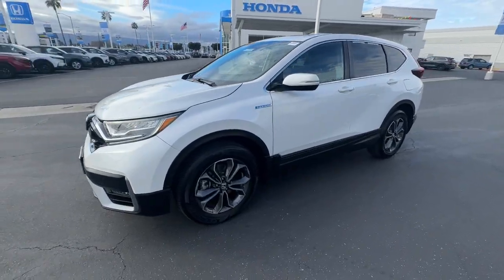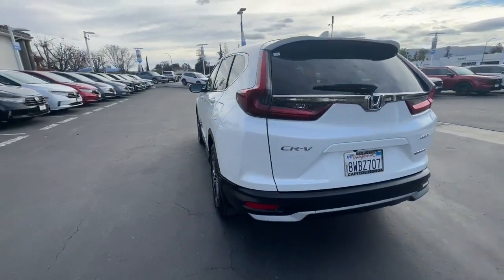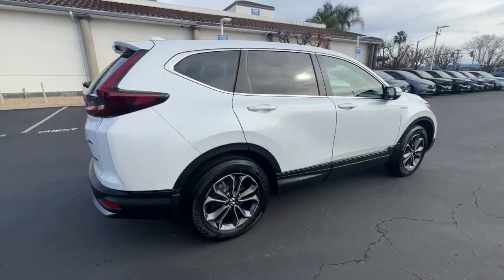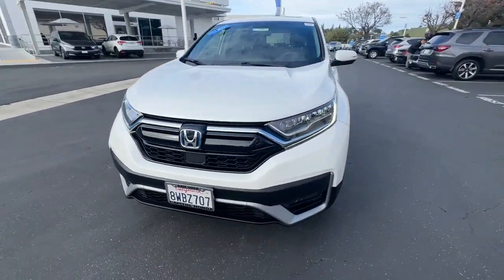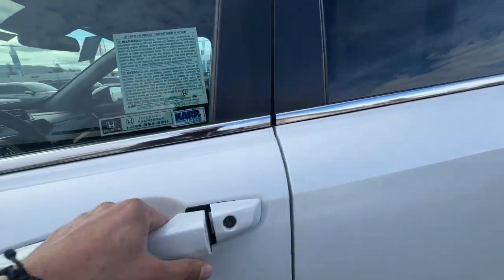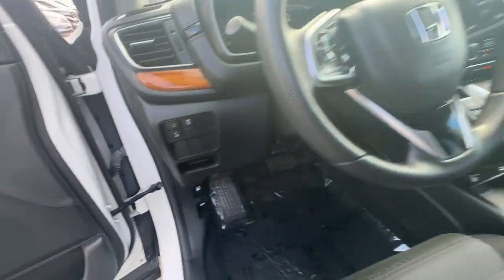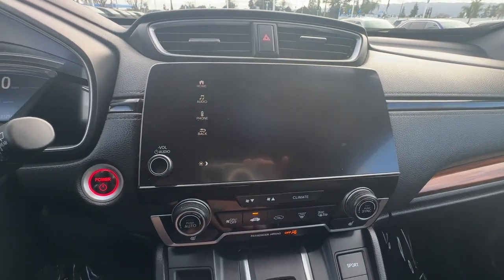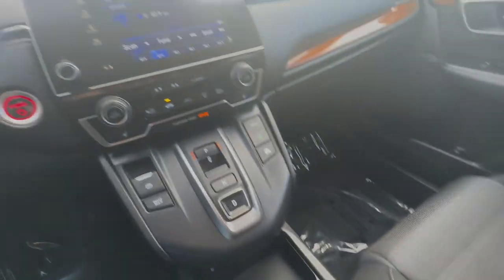2021 Honda CR-V_Hybrid San Jose CA 20351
2021 Honda CR-V_Hybrid EX - Stock#: 20351

Capitol Honda
745 Capitol Expressway Auto Mall

2.0L I4 DOHC 16V. Certified. Platinum White Pearl 2021 Honda CR-V Hybrid EX AWD eCVT 2.0L I4 DOHC 16VbrbrOdometer is 28568 miles below market average! 40/35 City/Highway MPGbrbrHondaTrue Certified Details:brbr  * Warranty Deductible: $0br  * Vehicles purchased within New Vehicle Limited Warranty period: extends New Vehicle Limited Warranty to 4 years*/48000 miles*. Honda Care Motor Club Partner for 1 year/12000 miles. Up to two complimentary oil changes within the first year of ownership. SiriusXM 90-Day Trialbr  * Powertrain Limited Warranty: 84 Month/100000 Mile (whichever comes first) from original in-service datebr  * Roadside Assistancebr  * Transferable Warrantybr  * Vehicle Historybr  * 182 Point Inspectionbr  * Limited Warranty: 12 Month/12000 Mile (whichever comes first) after new car warranty expires or from certified purchase date